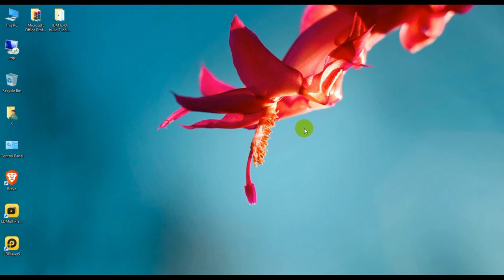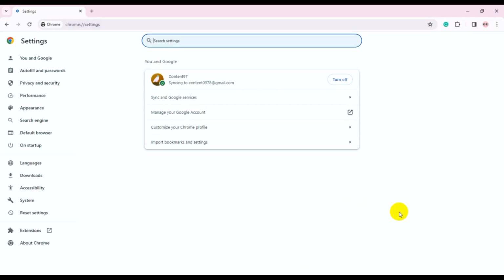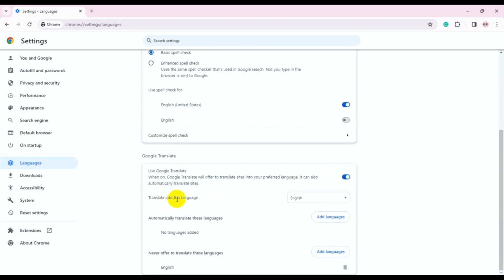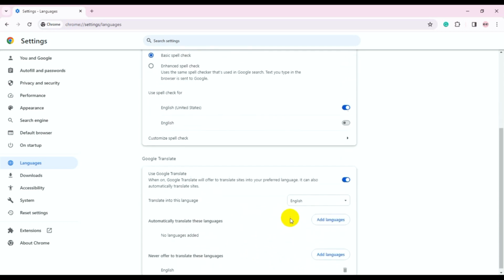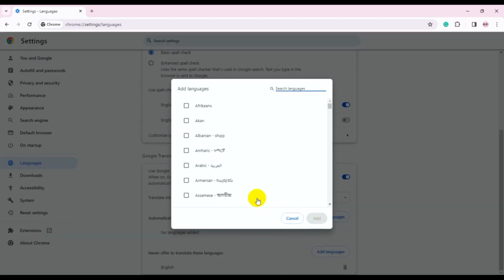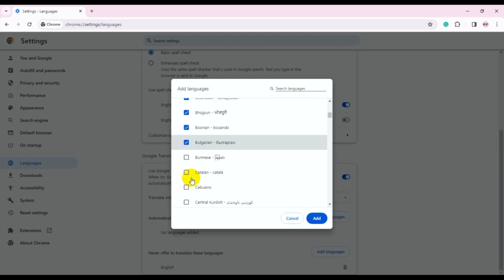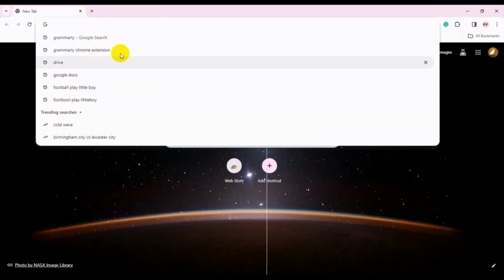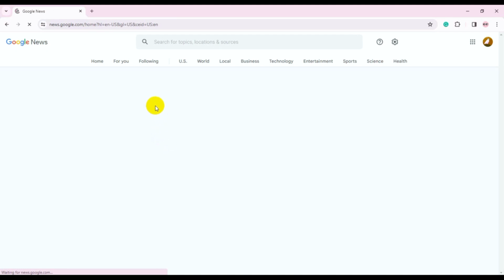Language at Your Fingertips: Enabling Google Translate in Google Chrome – Quick Tutorial!